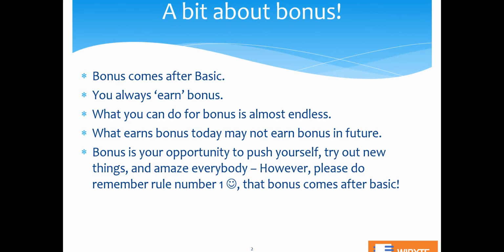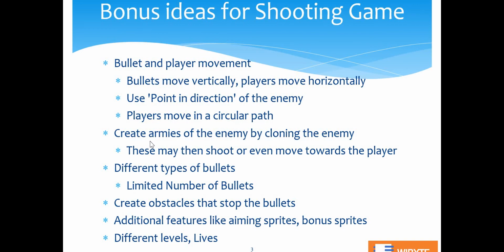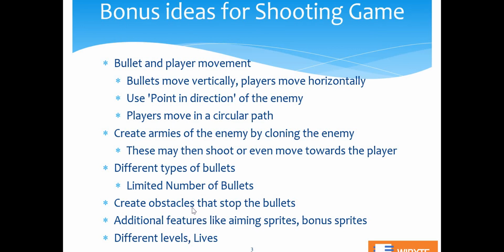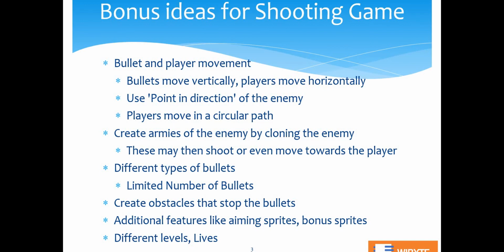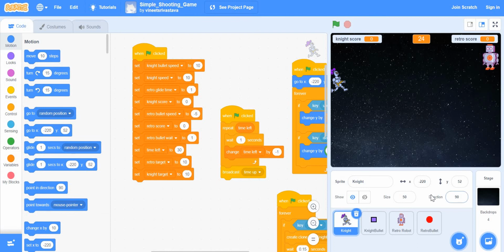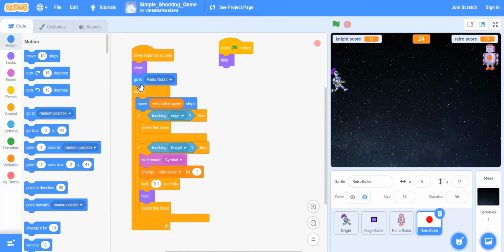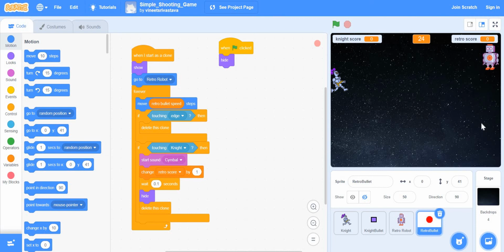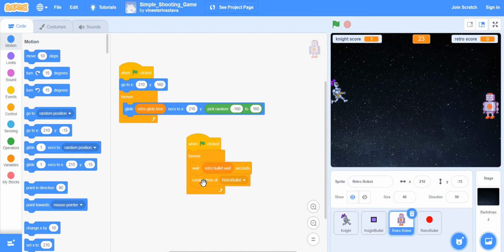Bonus ideas for the Space Wars Game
This video will be helpful for creating your space wars game, similar

This video is a part of the Scratch programming course offered by WIBYTE